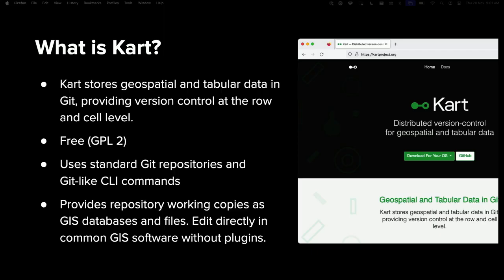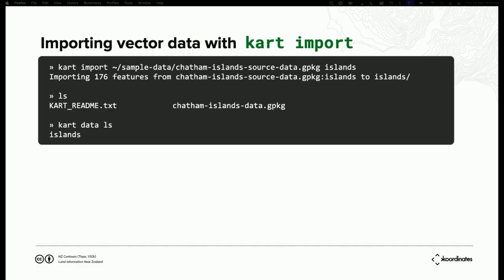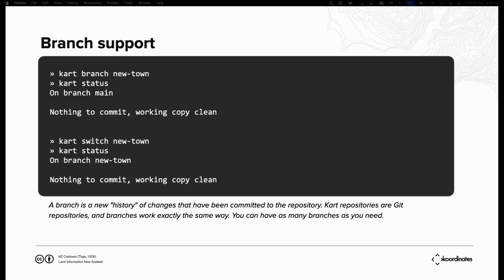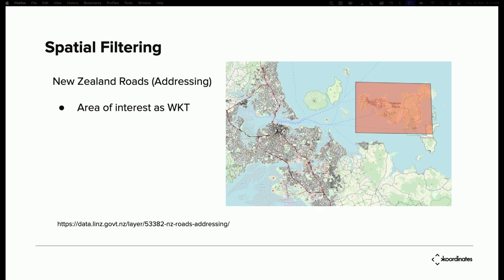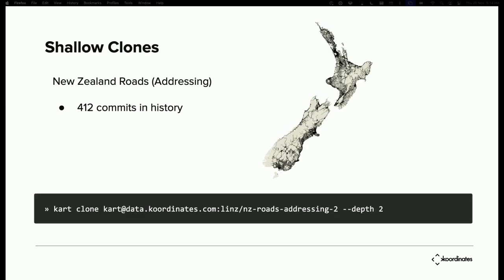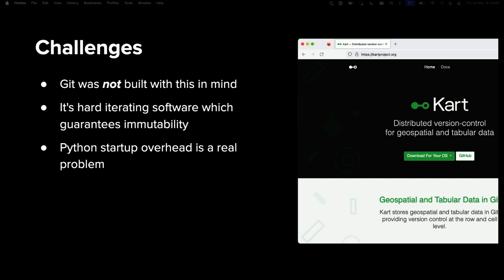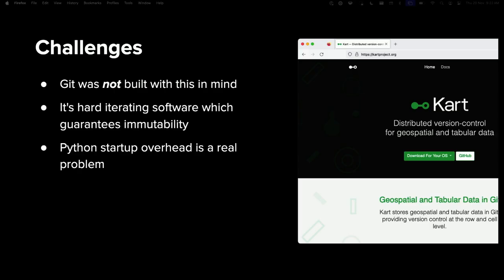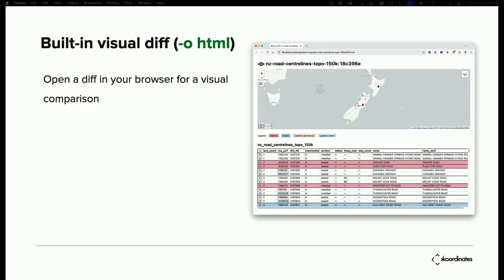FOSS4G 2025 | Kart: Git for Geospatial - Version Control for Vector, Raster, and Point Cloud Data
Presented by Craig de Stigter on 20 November 2025 09:00, at FOSS4G 2025 Auckland. Track: State of software

Kart brings Git-style version control to geospatial data, enabling teams to track changes, create branches, and collaborate on spatial datasets just like code.

Why Kart?
- Native support for Postgres, SQL Server, MySQL, and GeoPackage working copies
- Git under the hood - Works with Git hosting platforms
- Built-in import/export for common geospatial formats
- Unified management of vector data, tiled rasters and point clouds

What you'll learn:
- See Kart in action with real-world examples across vector, raster, and point cloud datasets
- Architectural insights: How we adapted Git's model for spatial data
- Lessons learned: Technical challenges and solutions in geospatial versioning
- Hosting options for your Kart data

Who should attend: GIS professionals, data engineers, and developers working with evolving spatial datasets who want better collaboration and change tracking.